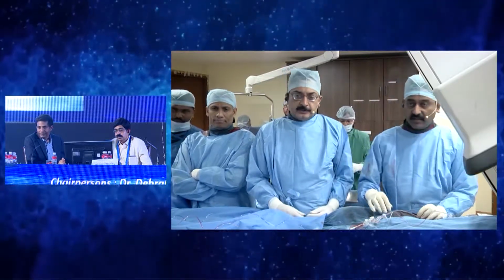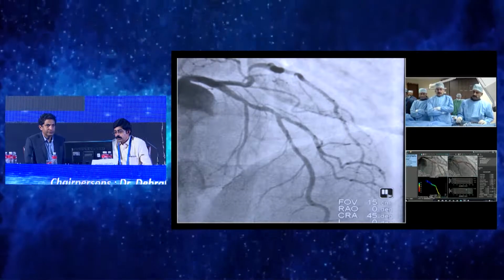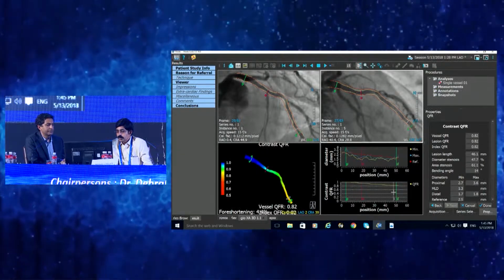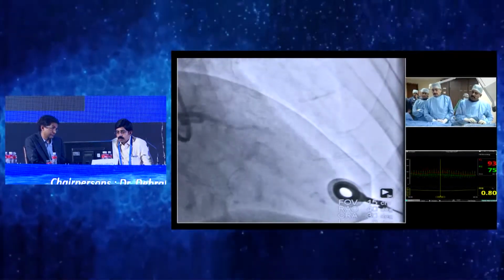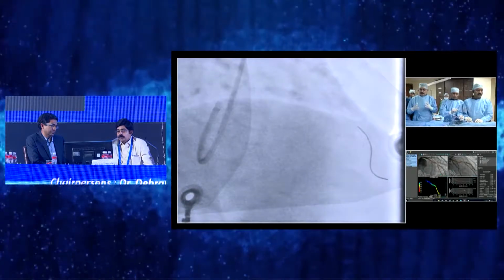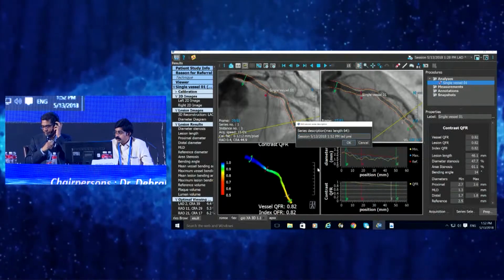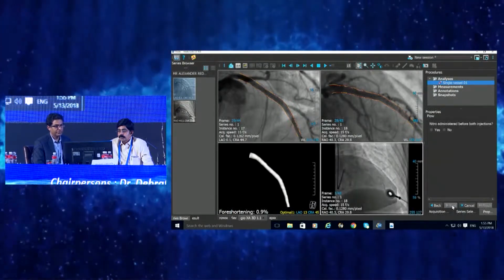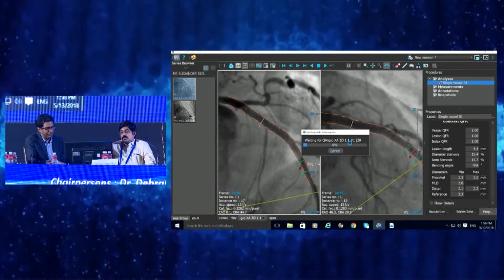CSI NIC 2018 - Day 3, Hall A - Part 8 - Live from Citizens Hospital, Hyderabad